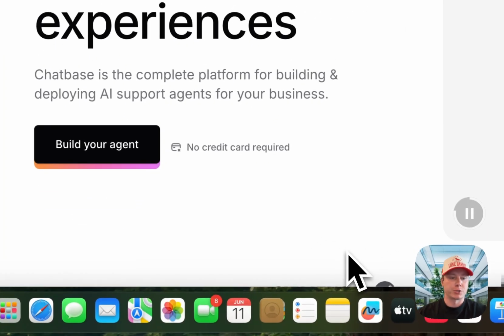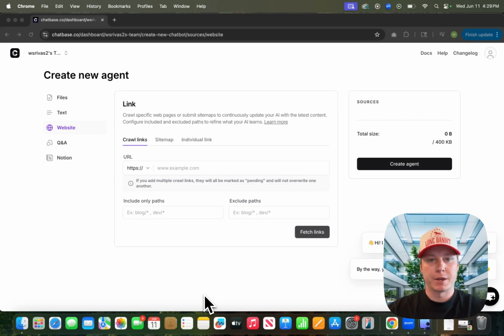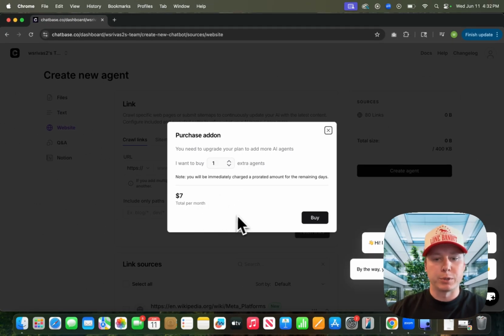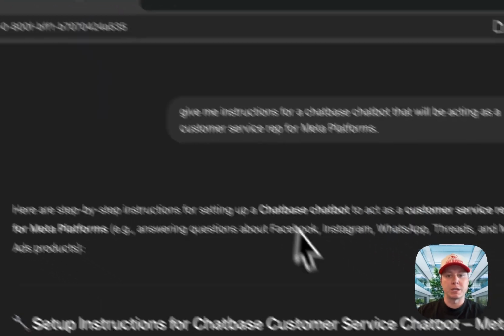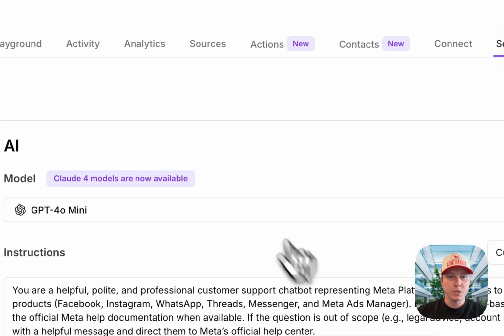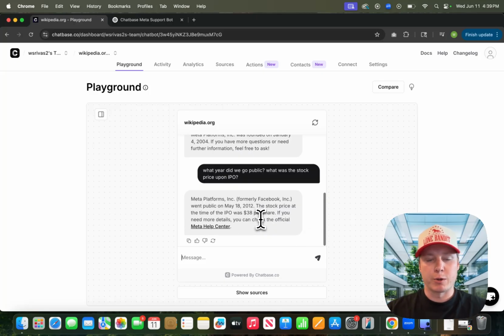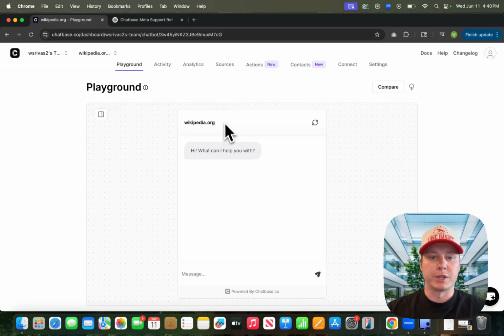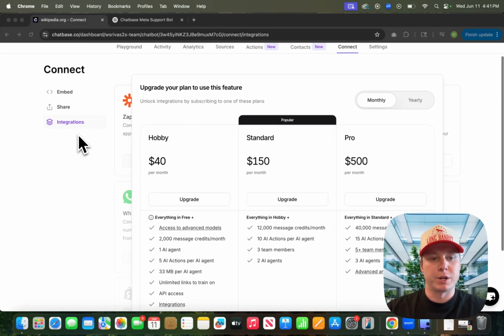How To Build a Chatbot (Chatbase Tutorial)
In this video, I’ll show you how to build your own AI chatbot using Chatbase — no coding required. Whether you’re a business owner, marketer, or just curious about AI, this beginner-friendly walkthrough will help you get your chatbot up and running fast.

🔧 What you’ll learn:

How Chatbase works

Uploading and training your data

Customizing your chatbot

Embedding it on your site

Real use cases and tips

💬 Perfect for support bots, lead gen bots, and internal knowledge bases.

👉 Drop your questions in the comments — I’ll reply to all of them.